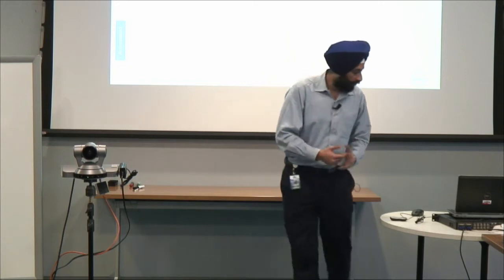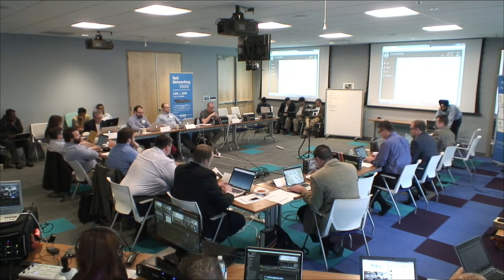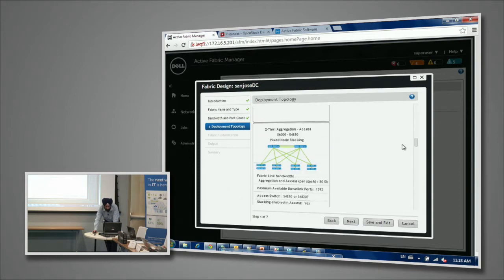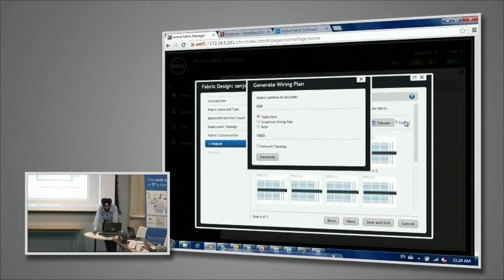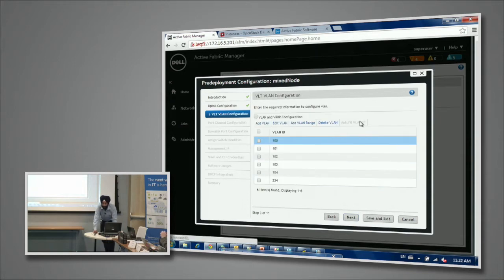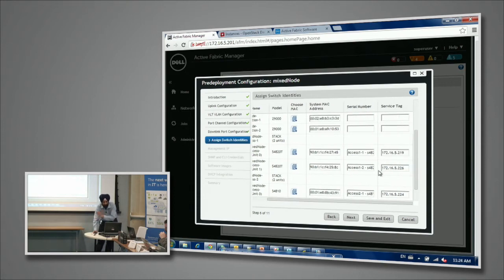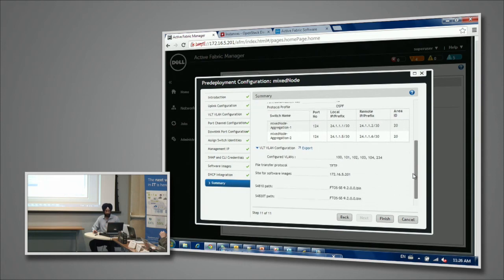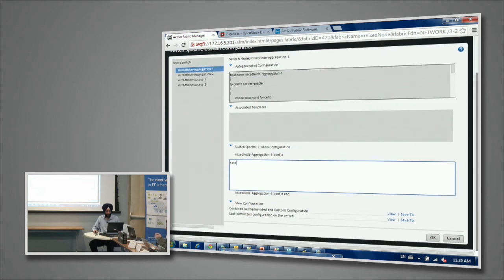Dell Data Center Fabric Manager Hands On Demo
Presenters: Jaiwant Virk, Dell Networking Product Manager, @JaiVirk and Art Fewell, Product Marketing, Fabric Specialist, @AFewell

Recorded at Networking Field Day 7 on February 20, 2014.